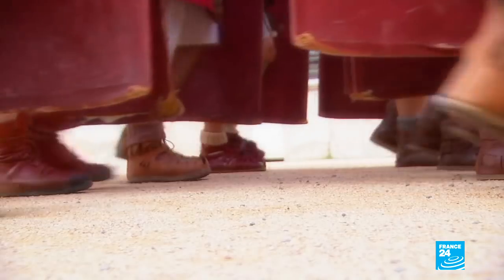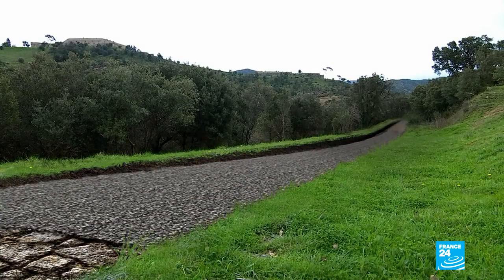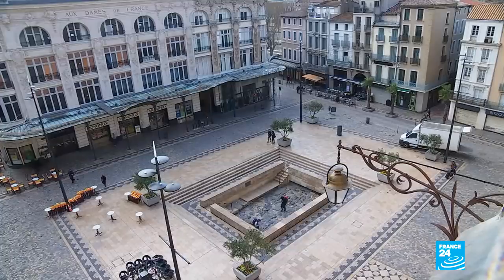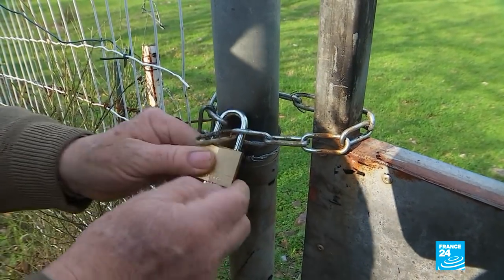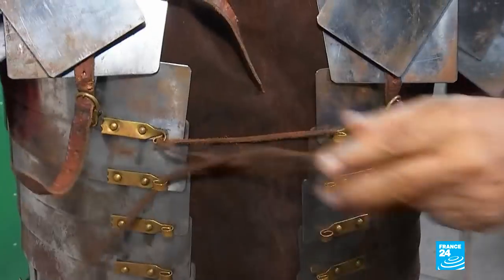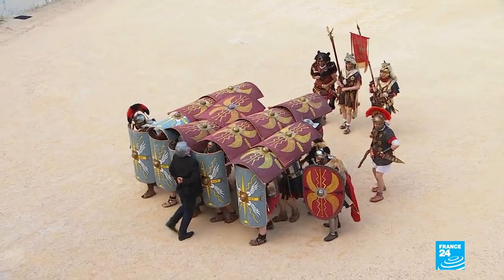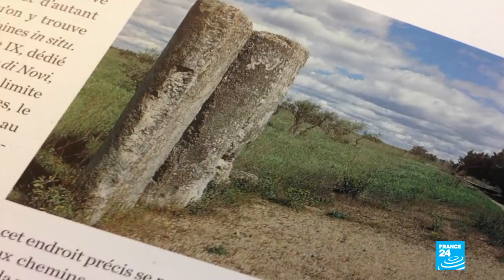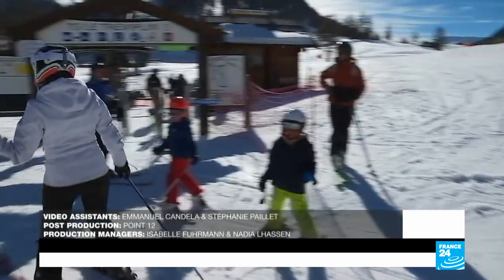The Via Domitia, France's southern highway in Roman times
The Via Domitia is a 600-kilometre-long route running through the south of France, linking the Pyrenees to the Alps. This masterpiece of engineering was built by the Romans some 2,000 years ago. FRANCE 24 retraces the route, taking in the Roman amphitheatre in the southern city of Nimes and much more.